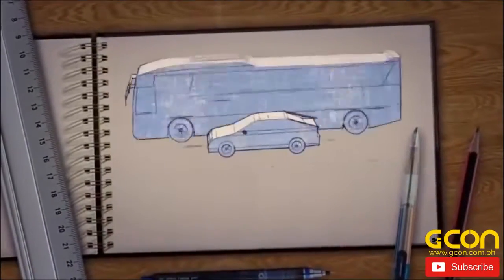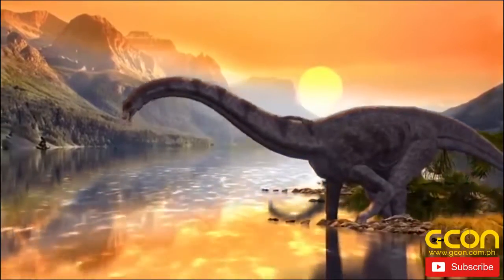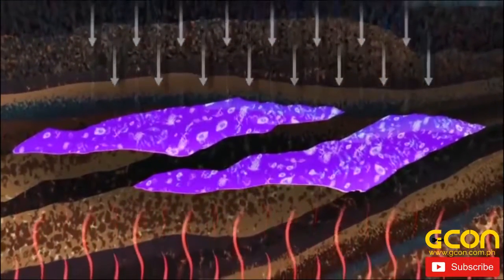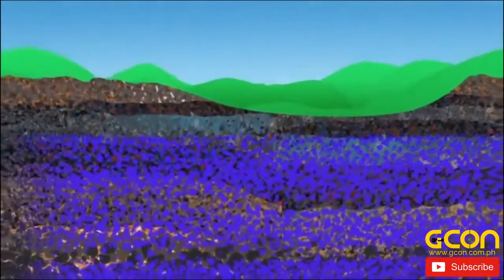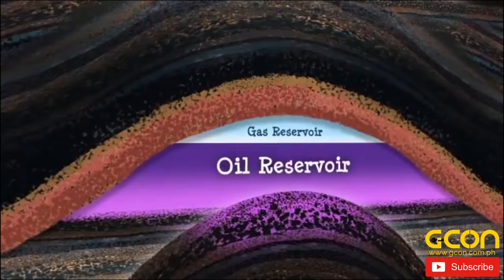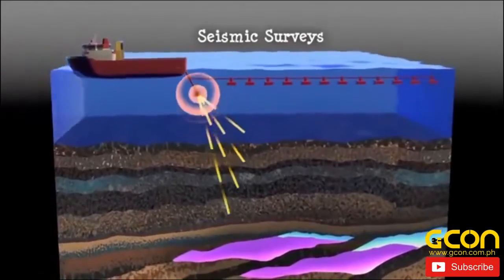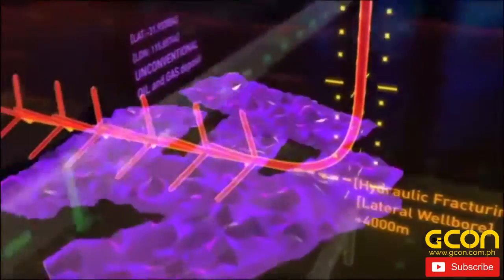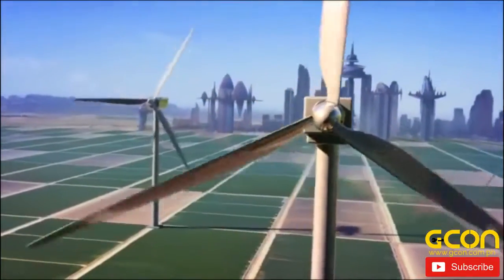How Oil and Gas are formed